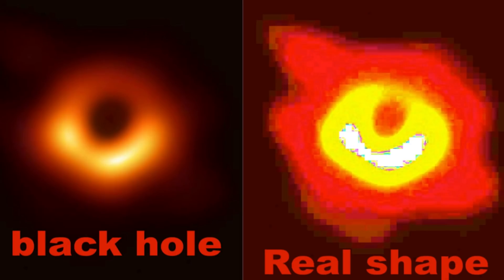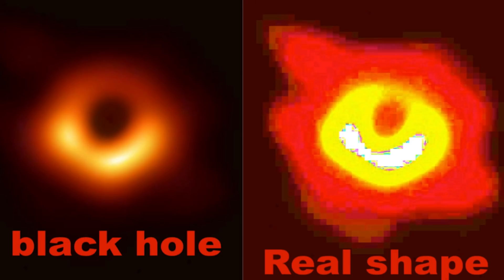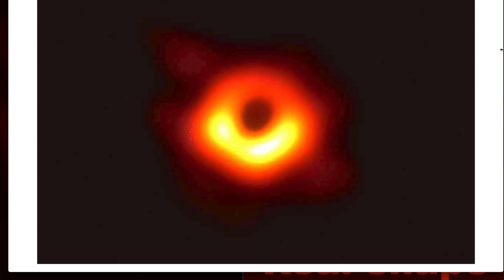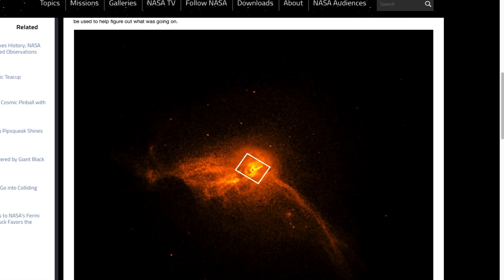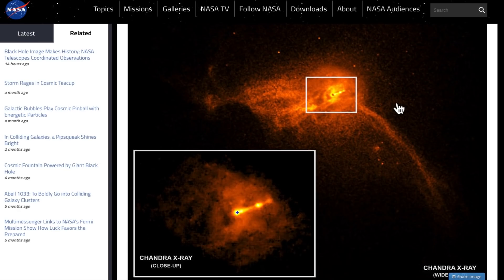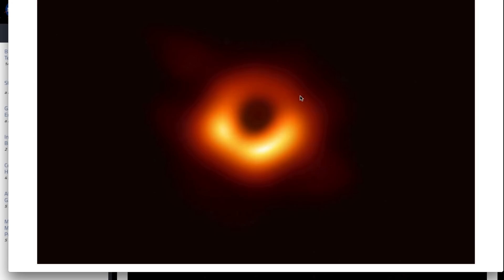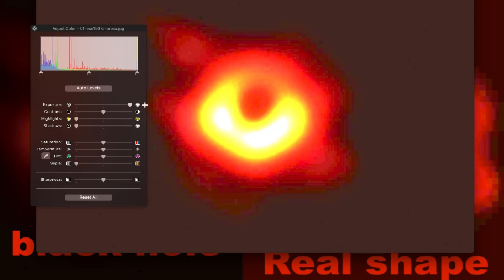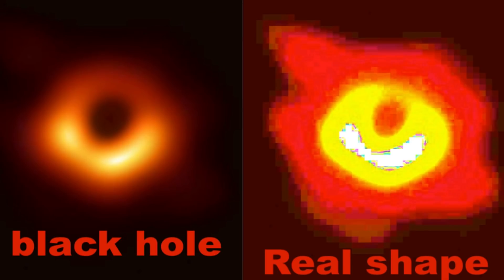Actual Shape of Black Hole Not Round! Galaxy M87, April 2019, UFO Sighting News.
Did you know that in 2014 Fox news talked to the head of NASA about me? That was Charles Bolton...they wrote an article about it. Did you know that New Scientist wrote an article about me that said, Scott C. Waring has created a whole new area of science that needs serious considerations by world scientists.

Below I will place a few of the 50,000 websites that mention me, which are in over 40 languages around the world. Today if you go to google and check the news tab and write UFO Sightings Daily (my UFO site) you will find 6 languages of news articles and over 15  article in the last 24 hours.

I dare you to find a scientist who has outdone me and my research and in making it known to the worldwide public.